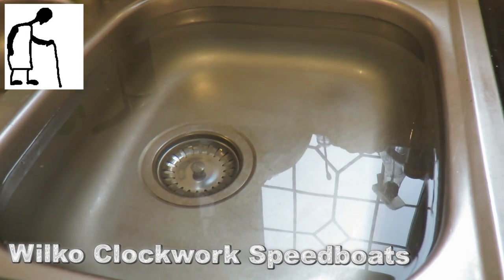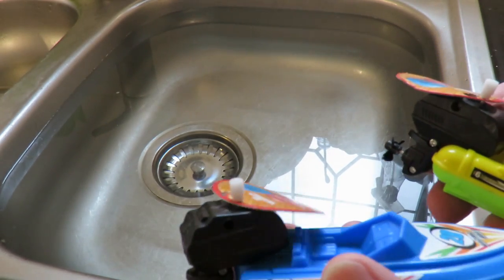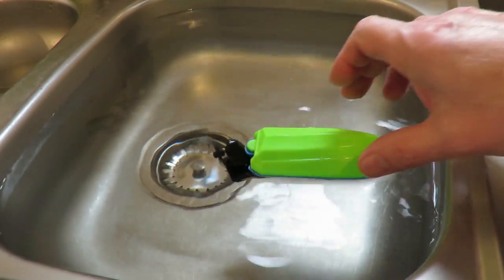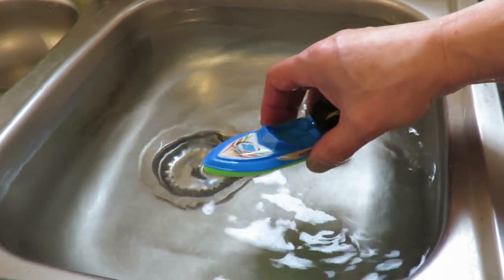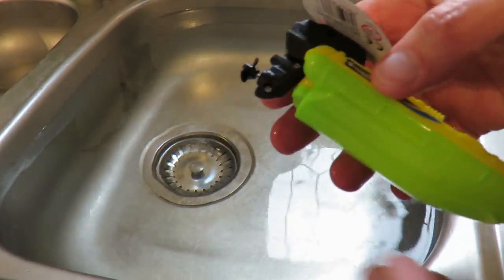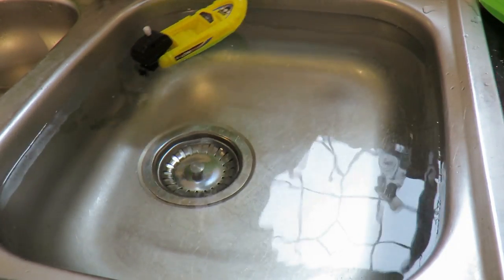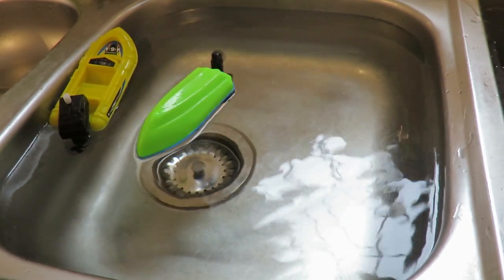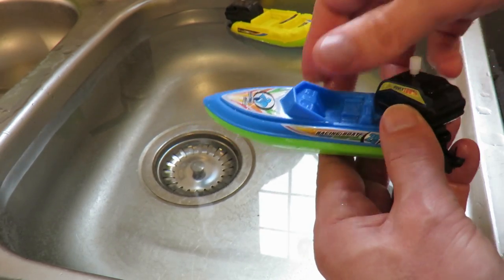Wilko Wind-Up Clockwork Speedboats